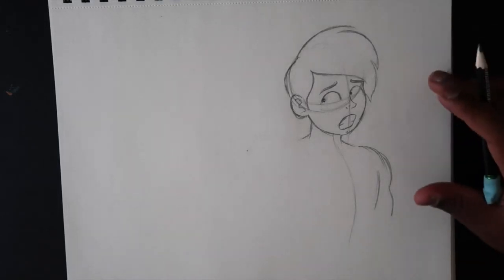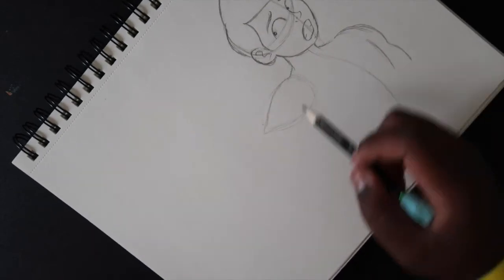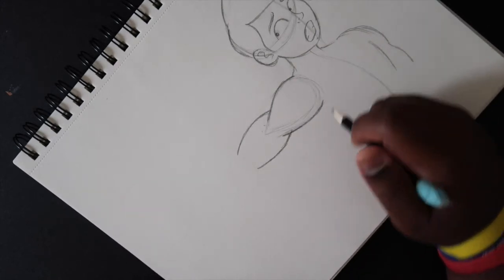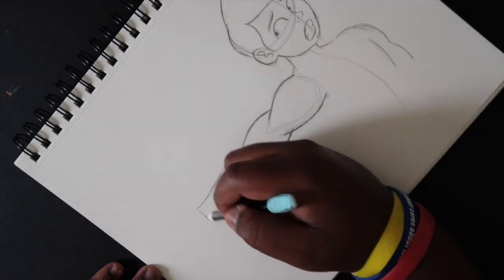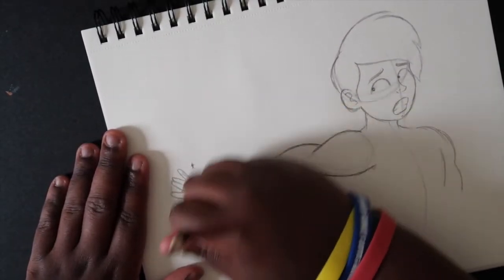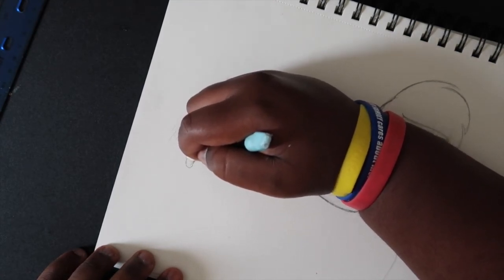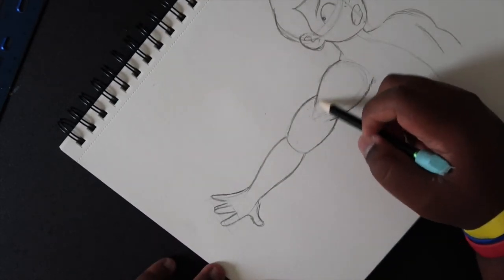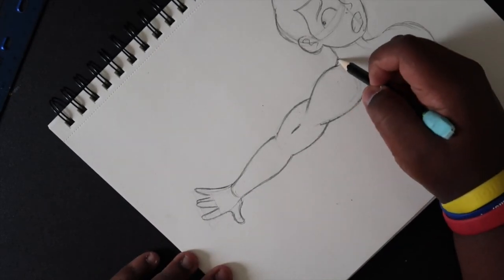How to Draw Arm Muscles | Cadillac Cartoonz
Stay cool, 😎
𝓒𝓪𝓭𝓲𝓵𝓵𝓪𝓬